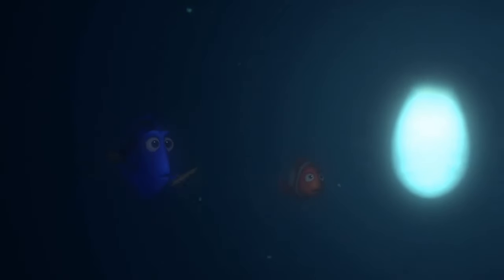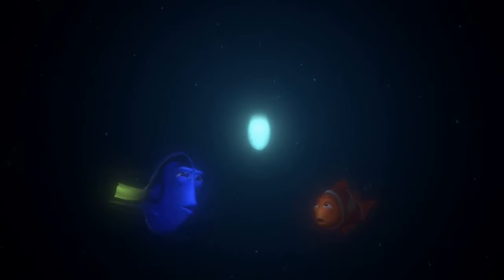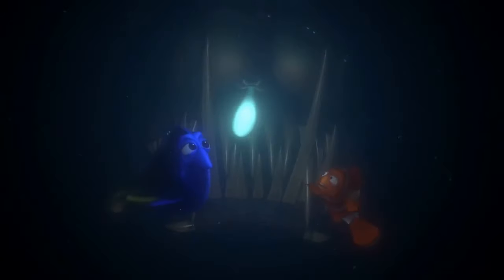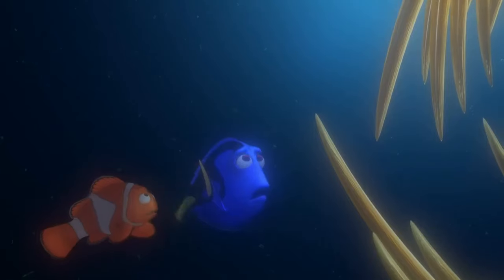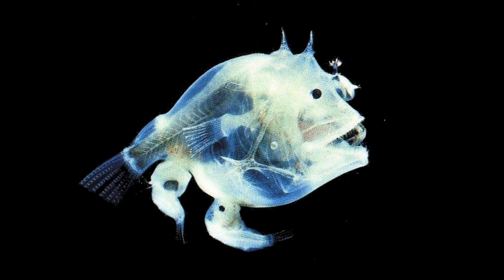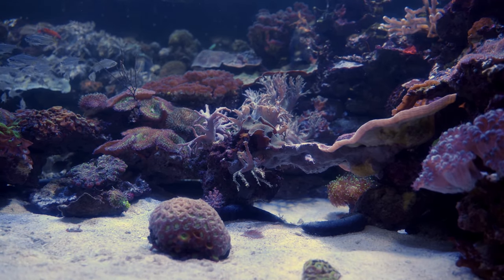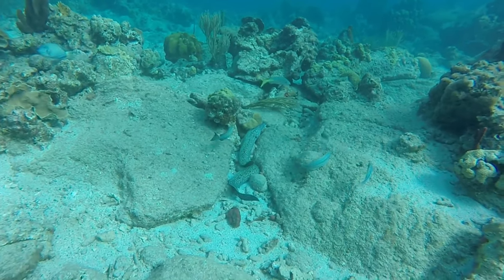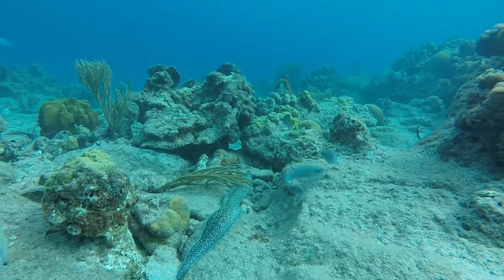Sea devil!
In this video you will learn why fish emit light !!!